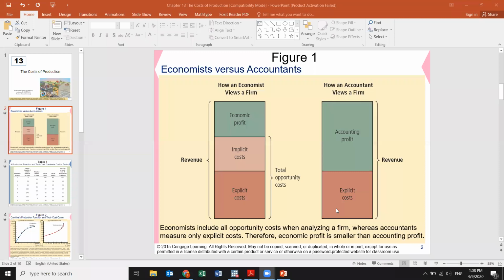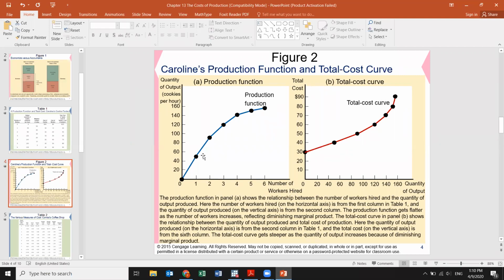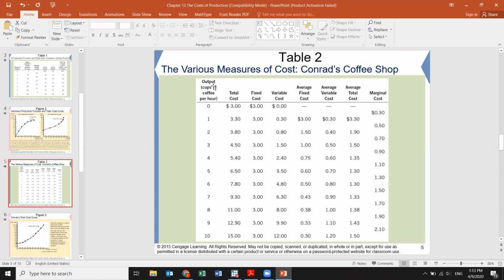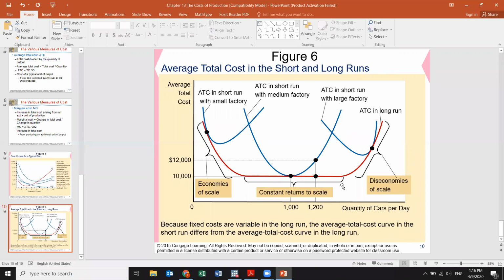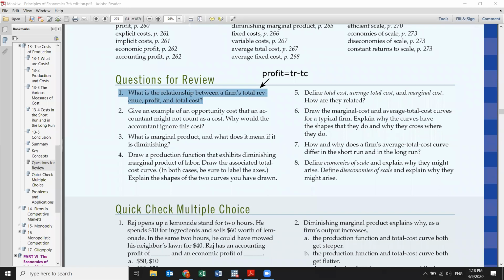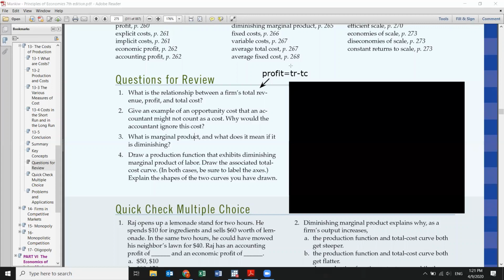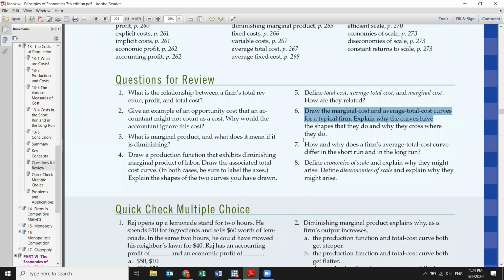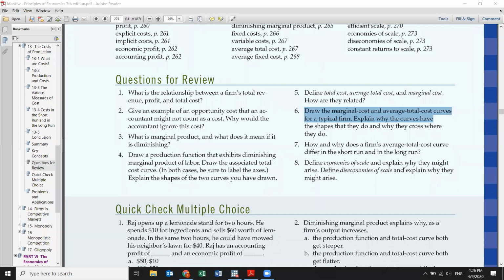Cost of Production Tutorial part 1